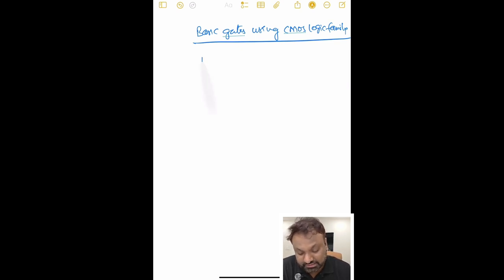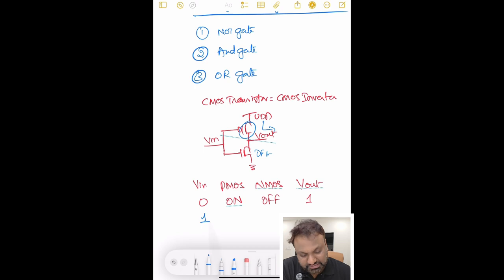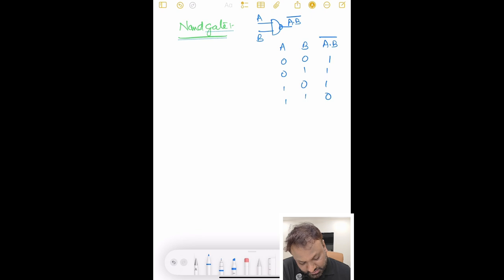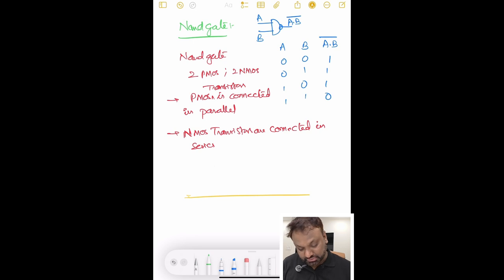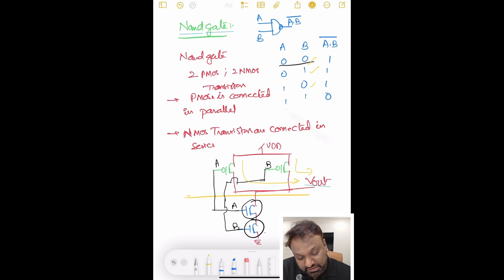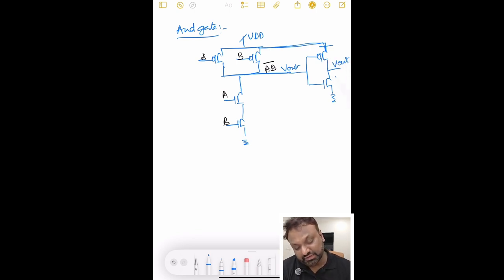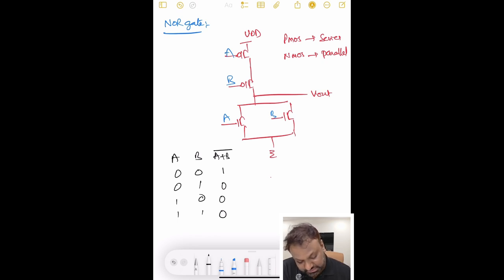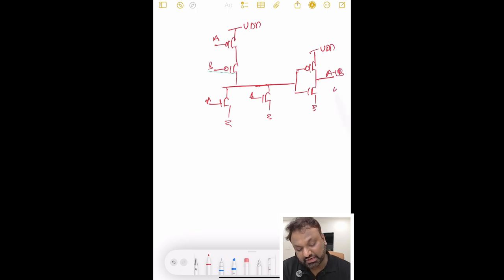“Design of NOT, AND, OR Gates using CMOS Logic Family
@Conceptwithclarity1 Design of NOT,AND & OR Gates using CMOS Logic Family. cmos cmosinverter digitalelectronics ece electronicsandcommunicationengineering logicfamilies cmoslogicfamily digitalicapplications Description
“In this video, we explain the design of basic logic gates (NOT, AND, and OR gates) using the CMOS Logic Family.
CMOS technology is widely used for designing efficient and low-power logic circuits. Learn the basic principles behind CMOS logic gate design, and how to implement these gates in digital circuits.

Topics covered:
 • Design of NOT Gate using CMOS Logic
 • Design of AND Gate using CMOS Logic
 • Design of OR Gate using CMOS Logic
 • Understanding PMOS and NMOS Transistors in CMOS
 • Power Efficiency in CMOS Logic Gates